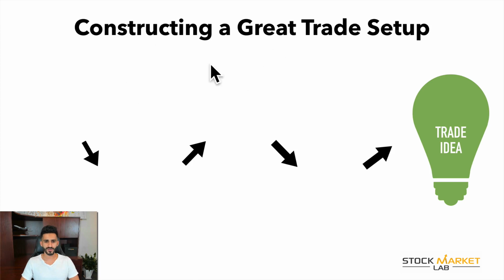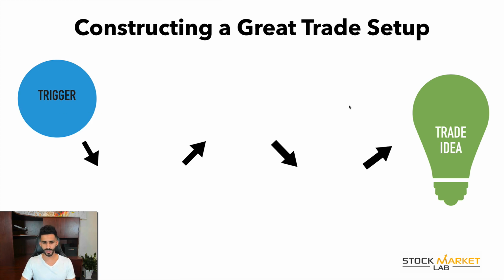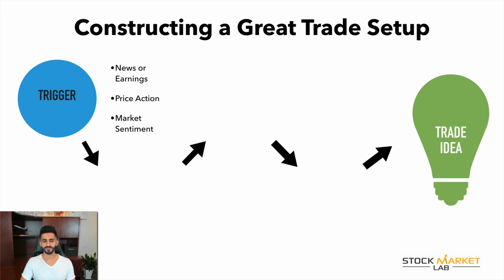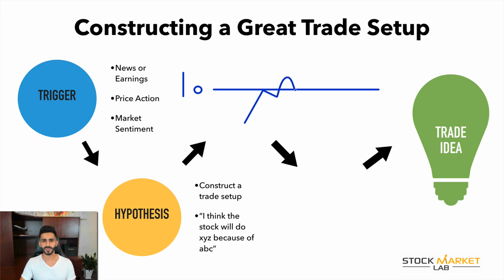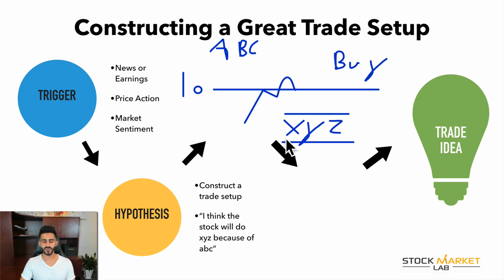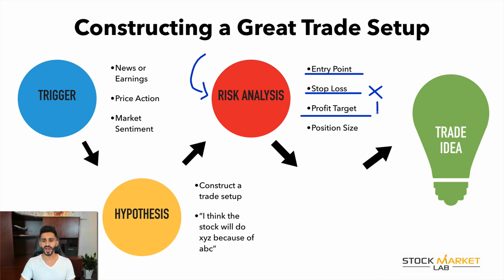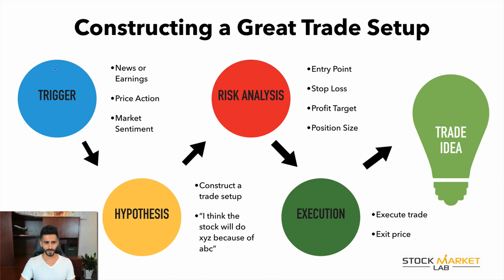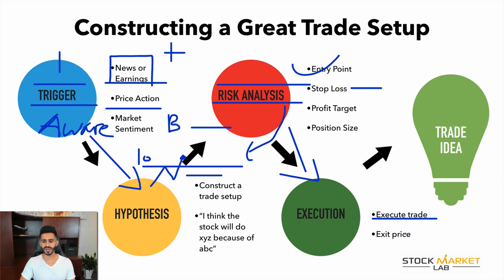8 Constructing a Trade Setup